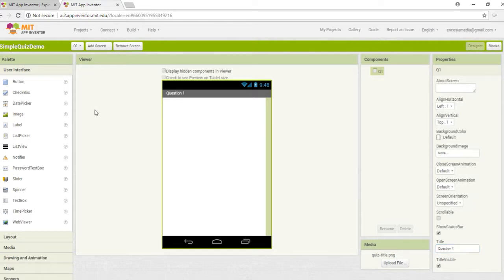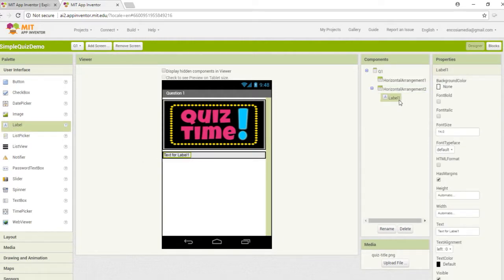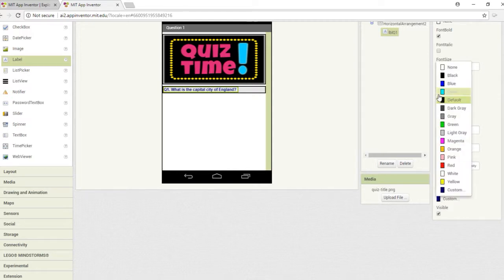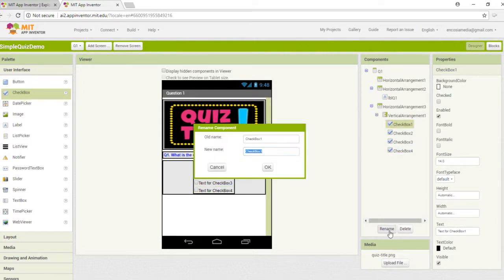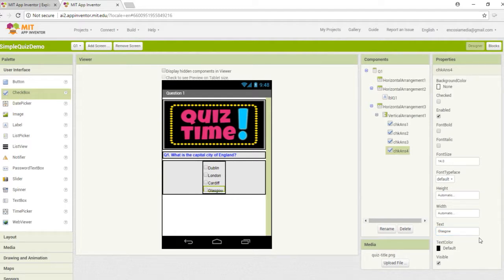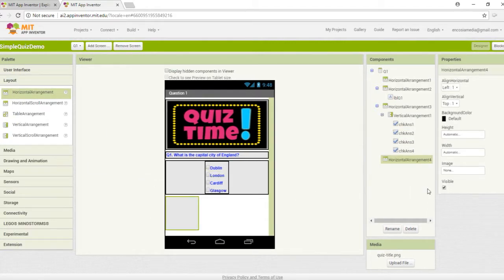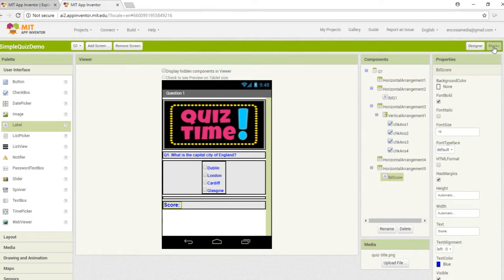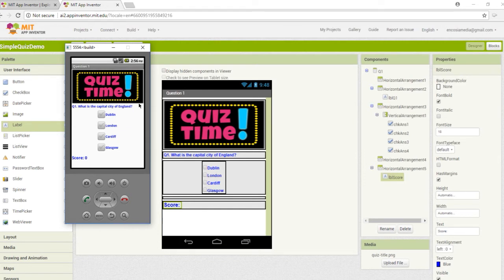App Inventor - Simple Quiz Tutoria Part 2